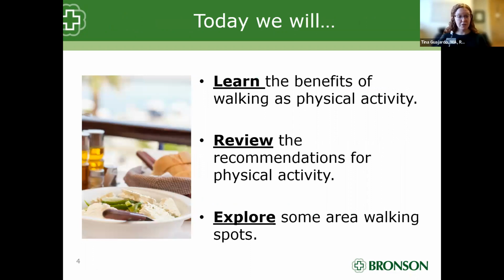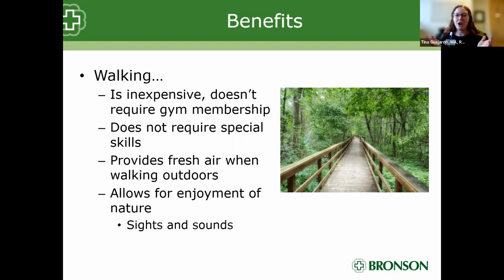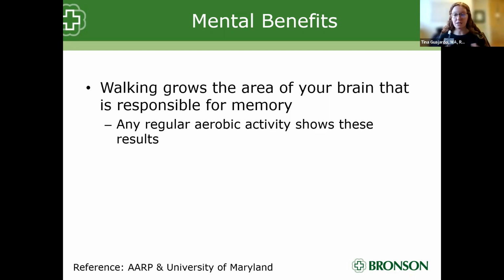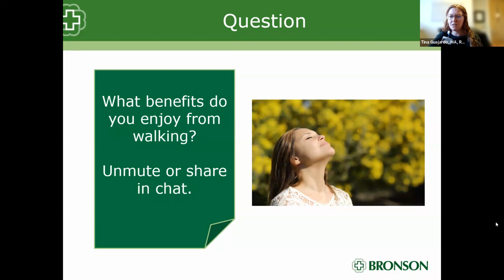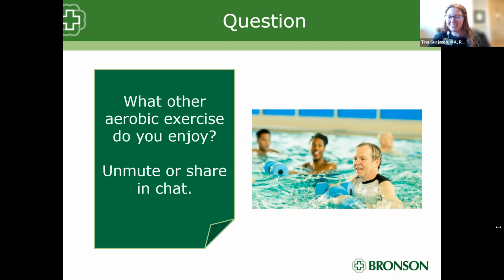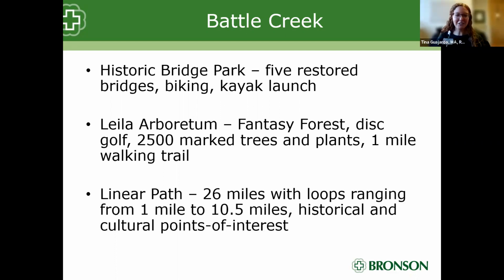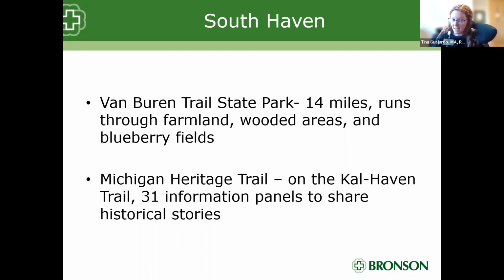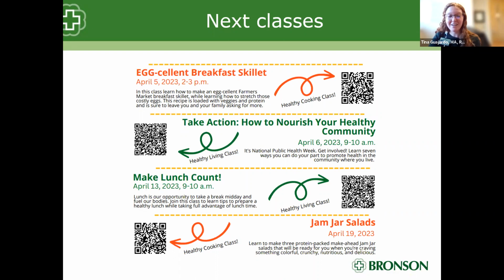Healthy Living Class - Walking Works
Explore the variety of virtual Healthy Living classes hosted by Bronson Health educators.